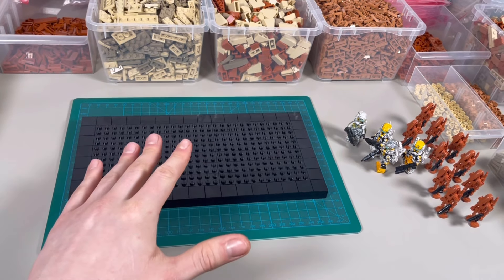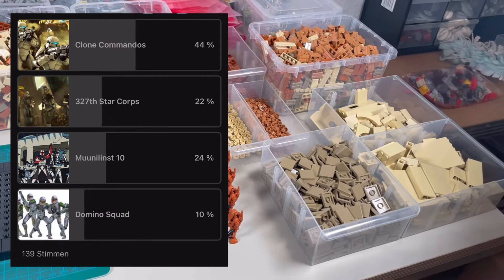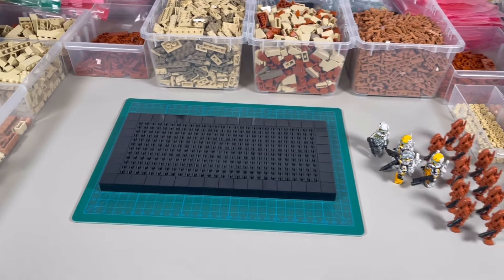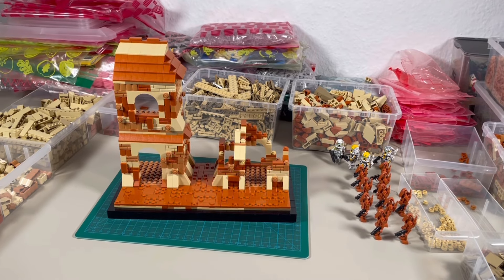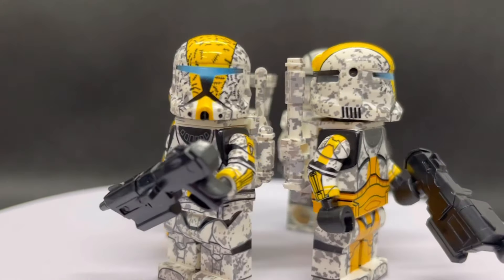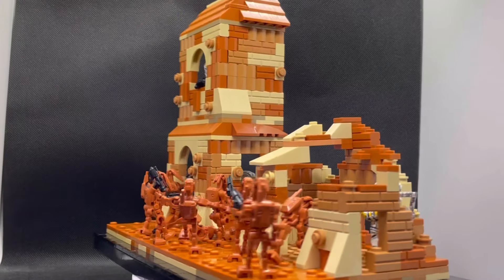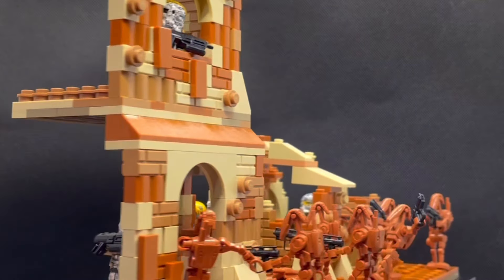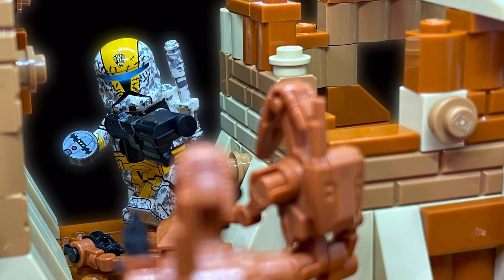Foxtrot Group - LEGO Mini MOC Series #12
This week we got the Foxtrot Group on a special mission to ambush a B1 battle droid patrol

Clone Commandos by CAC
Custom Droids by Nano Rex

Let me know what you think of this weeks Episode!?

Don’t forget to vote on Episode 13 in my community tab!